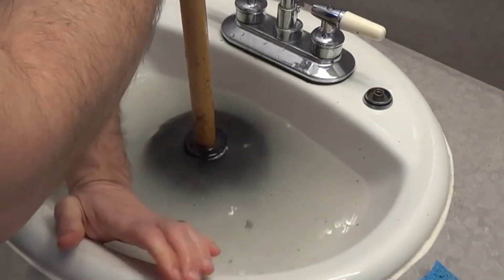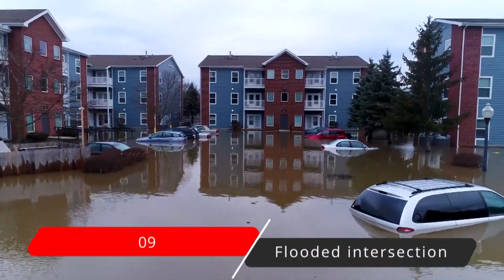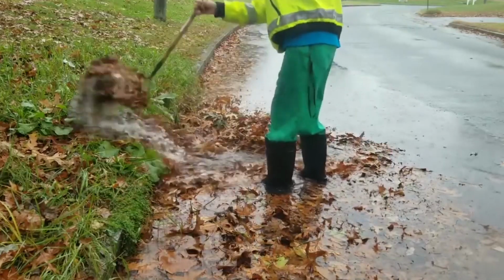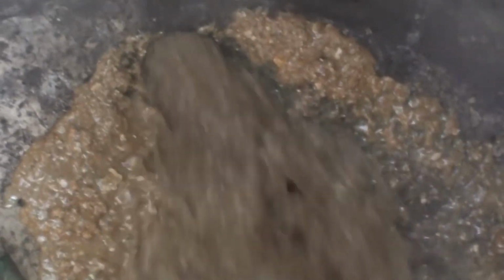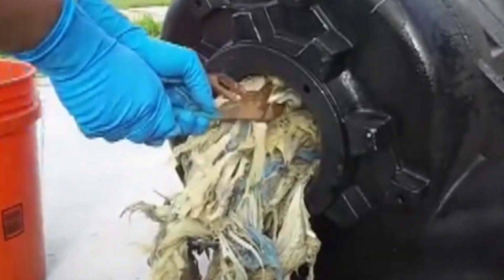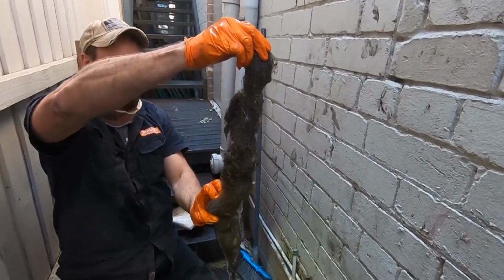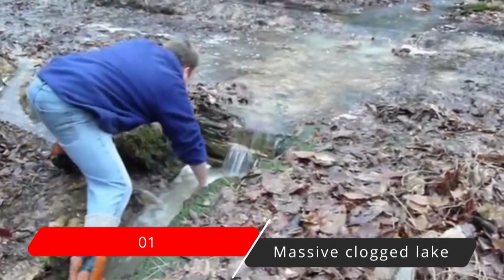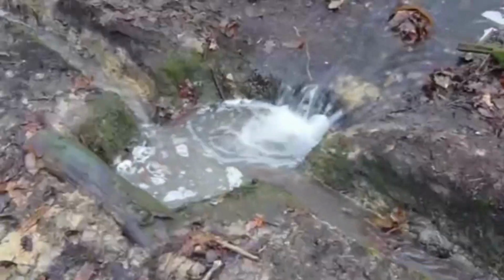10 Biggest Drain Unclogs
10 Biggest Drain Unclogs - Unclog that drain!

50M Videos is the #1 place for all your heart warming stories about amazing people that will inspire you everyday.

10 biggest drain unclogs- unclog that drain!
We all know how tedious and annoying it can be when you have a clogged drain at home. And
just imagine we’ve only experienced clogged drains on a small scale, but what about when it’s
on a large scale? That being said, let’s get into the 10 biggest drain unclogs- unclog that drain!
10) Catfish clogged drain
Catfish by the buckets flowed out of a blocked underground drain at a market in a city in
Malaysia, when local council workers flushed it put with a highly -pressurized spray. People
standing nearby were, initially shocked by the fish gushing out, but then immediately grabbed
baskets to catch them, delighted at the prospect of free fish. Market traders had previously
called the Municipal Council to report the clogged drain. A video showing people collecting the
fish, each measuring more than 30 centimeters long, went viral on social media. The fish were
thought to have escaped from fish selling stalls and somehow made their way into the drain.
Catfish are often held in large pails and are usually sold live in local markets. This robust fish
have the ability to survive out of water for a long time.

9) Flooded intersection
Back in 2019 heavy rainfall had flooded an intersection in the South side of Amsterdam after a
storm drain had become clogged, and water allegedly kept spilling into and damaged a close
by business. This area had previously also seen rainstorms fill the intersections with water, but
reportedly this particular incident was the worst ever observed. The owner of the nearby
business said he was trapped inside his office after the water reached his building and also
believed that the structure sustained damage as floodwater flowed underneath his office. One
of the reasons behind these clogs is that crews mowing grass alongside the street blow grass
clippings onto the sidewalk, which allows it to flow into the storm drain more easily. Apparently
city officials were aware that the storm sewer on this street tends to get clogged, but it’s never
regularly cleaned. Storm warning had been issued but the city was still not prepared. Later that
day the catch basins were cleared and the water finally began to recede. A street sweeper was
also called in to clear up the area.

8) Leaves clogged drain
Continuous rain for days on end can eventually lead to flooding, which can be the root for a
whole other genre of problems, like clogged drains. In one video, a man shows the viewers an
extremely busy street that had been flooded. He is hell bent on finding out the reason behind
the clog so he wades through the water and into the street to investigate. He first locates one
of the drains and begins clawing at it and removing the buildup with his bare hands. Eventually
this drain clears away and the water is not as still anymore. Next, he locates another drain and

repeats the same process, and this time around more water begins swirling away and down
the drain. And lastly he goes up to the sewer grate and removes handfuls of leaves and other
debris that has been blocking it. He is finally successful and at the end the once flooded
roadway is now empty and well on its way to being dry.

7) Drain clogged with grease
This video gives its viewers a 360 view of a drain blockage. Grease can build up quickly and
when it does it can solidify causing a nightmare in drains. This video gives a detailed look into
what a greased clog looks like. A long pipe is inserted into a blocked drain and is pushed
downwards into the drain away from the still grease filled water. And finally the source of the
clog is located. Grease is found out to be the main instigator as the pipe manages to dislodge
small amounts of grease outside. However, we still have not come across the most satisfactory
part, as after several moments the video displays very graphically huge clumps or blobs of
grease being taken out. As more grease is continually removed, water begins to move freely
until at last it gushes out in full force and the grease is washed away with it.
6) Drain clogged with wipes
In December of 2019, a huge mound of wet wipes blocking a drain took workers several hours
to clear to prevent a sewage leak. This incident took place in Wales and the Welsh Water
Authority appealed to all its customers that were connected to the pipe in Abertillery, Blaenau
Gwent, after the blockage. It urged all members of the public not to put wipes down the toilet
adding some are &quot;wrongly&quot; labeled flushable. They also revealed that unflushable wipes made
up around 93% of the material causing sewer blockages.